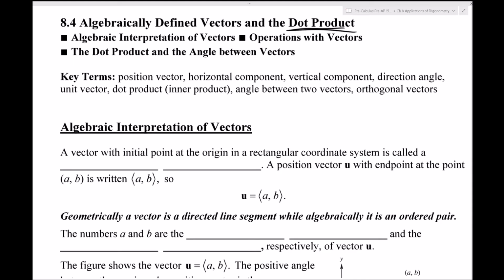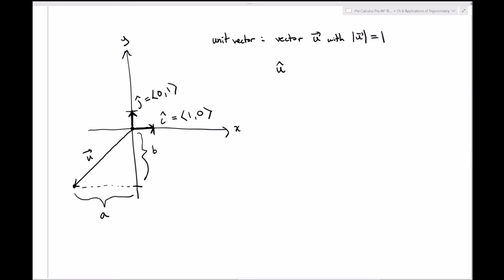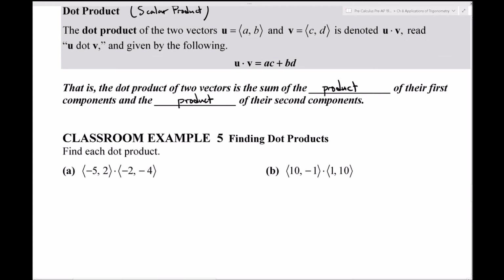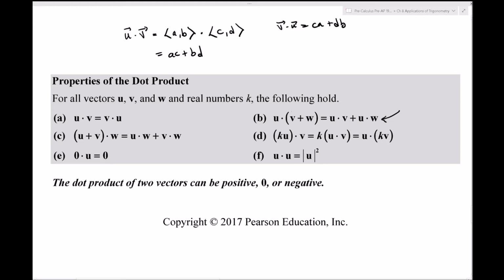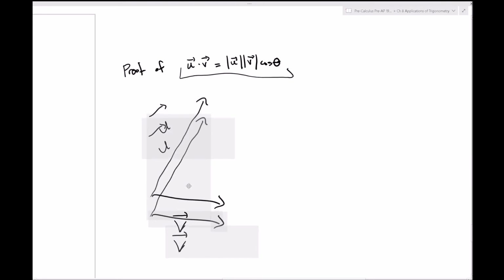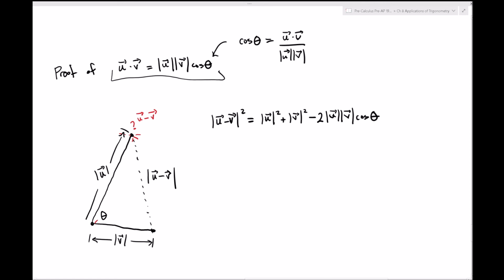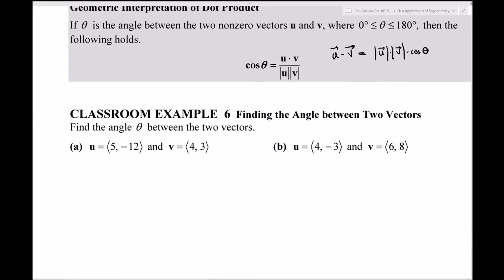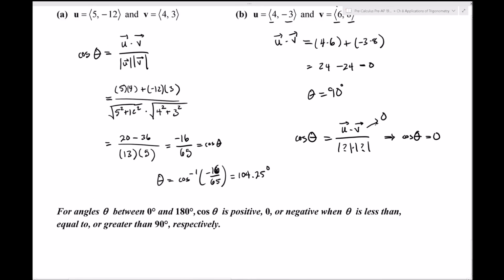8-4B The Dot Product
Precalculus Pre-AP/Dual, Chapter 8 "Applications of Trigonometry". This video is intended for use by McAllen Memorial High School students only.